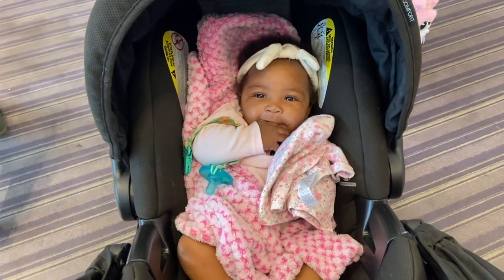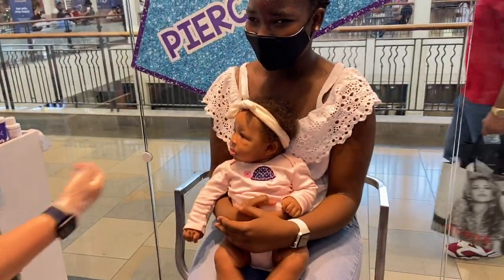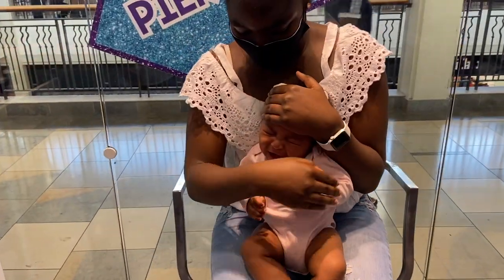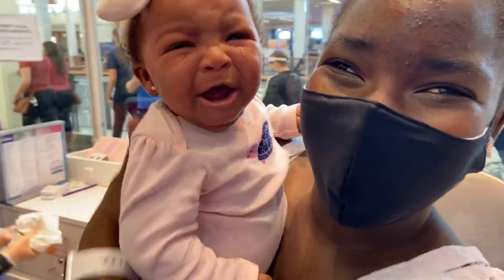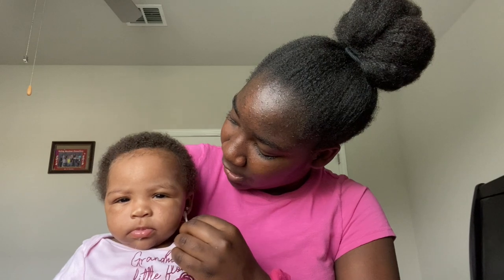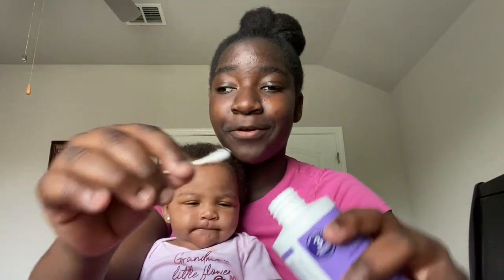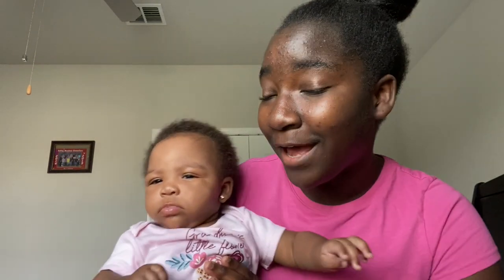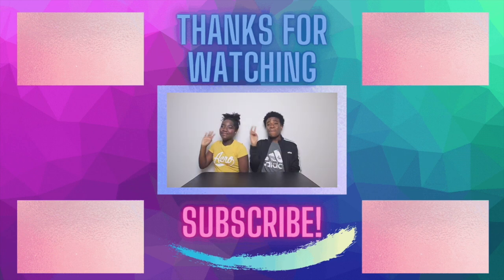4-MONTH OLD BABY PIERCING!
Come Along With Us As We Pierce My 4-Month-Old Baby Sister's Ears. Bye!